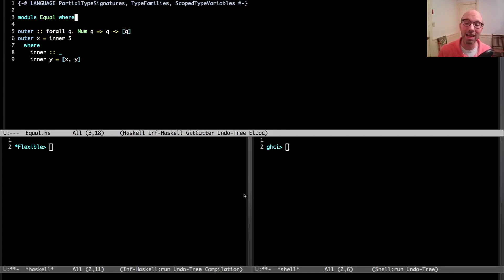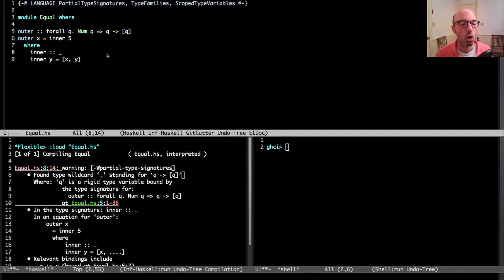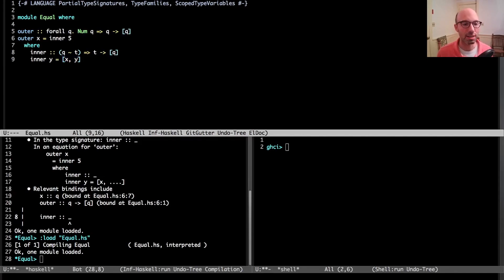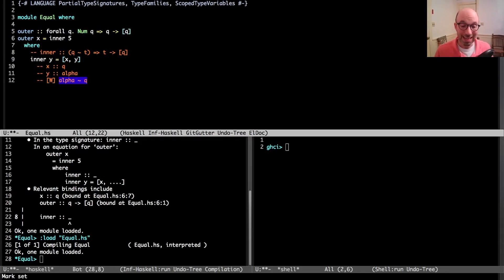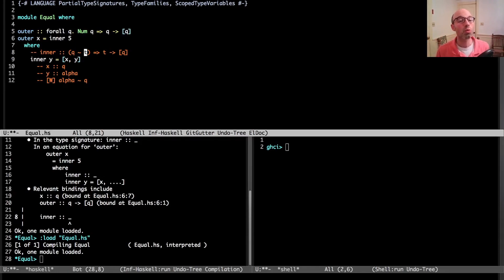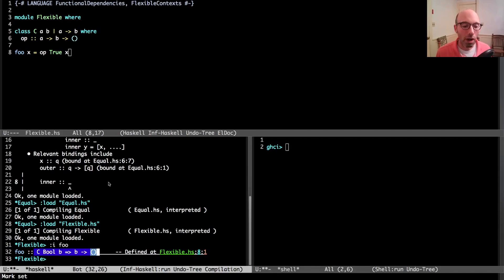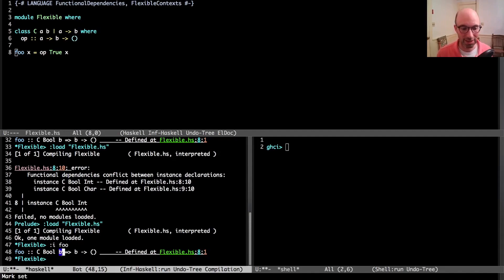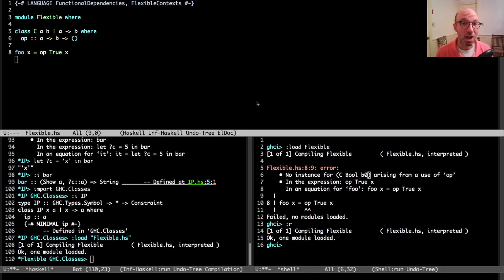@rae: Figuring out what constraints to generalize is hard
Recent work within GHC has opened up questions about which constraints should be generalized (that is, included in an inferred type). I explore one such corner case, which will likely result in a change in behavior for GHC 9.4.